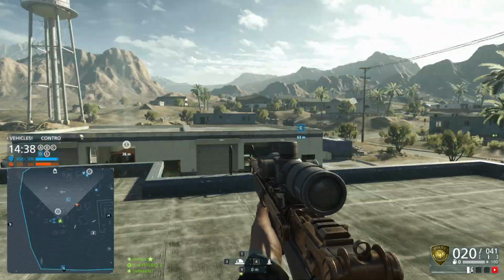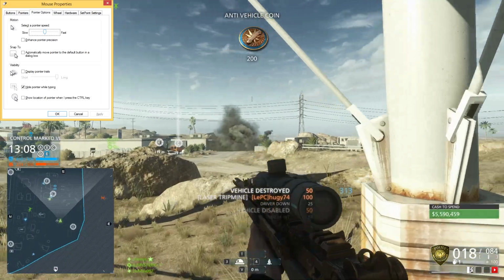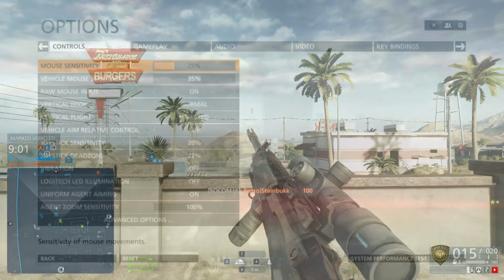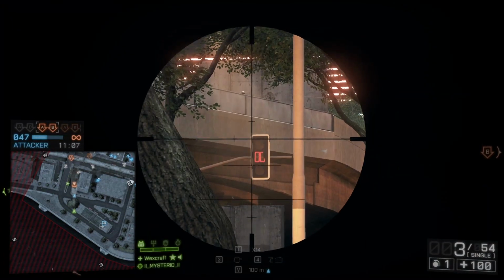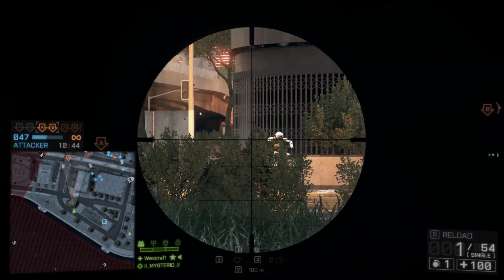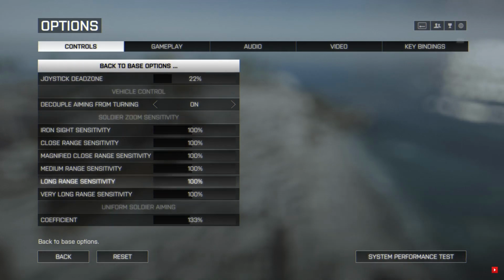BATTLEFIELD HARDLINE SNIPER UNIVERSITY – BATTLEFIELD 4 SNIPER UNIVERSITY: PART 1 OPTIMAL PC SETTINGS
Battlefield Hardline Sniper University PC – The ULTIMATE ADVANTAGE with optimal settings – Battlefield 4 Sniper University PC  – This is part one of our Sniper University series and in this series we are going to give your all the tips and tricks that you need to become the ultimate sniper. Part one is an ultimate guide to the optimal settings in Battlefield 4 and in Battlefield Hardline. In this video we will show you how you can optimize your settings to build your muscle memory. This will improve your aim and it will build your muscle memory. You can take these settings with you to any other game that you play.

BATTLEFIELD HARDLINE SNIPER UNIVERSITY - BATTLEFIELD 4 SNIPER UNIVERSITY  - PART ONE OPTIMAL PC SETTINGS: Optimal Settings to improve your aim! – SNIPER UNIVERSITY –

Channel: FOG of GAMING – FOG of GAMING is a Global Gaming channel. We travel the World to play Battlefield Hardline against players from different Countries and we produce BFH Videos to improve YOUR domination on the Battlefield

Playlist: GUN BENCH – The EASY WAY to Unlock all Syndicate guns and which guns are the best for every class in BFH. We also show you how to tweak your guns for maximum damage

Playlist: BATTLEFIELD HARDLINE GAMEPLAY – Awesome BFH Multiplayer Gameplay! We will post killstreaks and we will tell you how you can do this. Only killstreaks above 10 kills will be posted. We also have 2 BFH tier 4 unlocks, we got them the hard way. Luckily things changed after the Criminal Activity DLC and you will be able to get your own tier 4 unlock a lot easier using our tips and tricks.

Playlist: SUPER START – The most optimized way to start your round. Dominate the game from the start. The SUPER START is optimized for a Maximum amount of Kills, Cash and Team Benefit and all that in the shortest time possible. These are advanced tactics for beginners.

Playlist: THE OBSERVER – our new long-term project to give you the advantage. This project will give you a deeper understanding of what goes on in BFH. These are tactics for experts.

Playlist: THE LONE WOLF – Tips and Tricks on how to dominate on your own. We show you how to get an epic killstreak and how you can create a 2 car RPG hideout.

Playlist: CHECK IT OUT – Get the first look at the best games on their release day. Check out the first in-game footage of these amazing games:
Project Cars